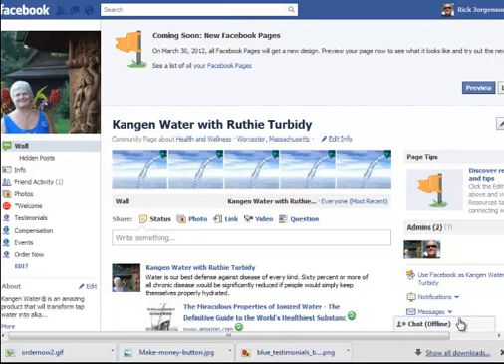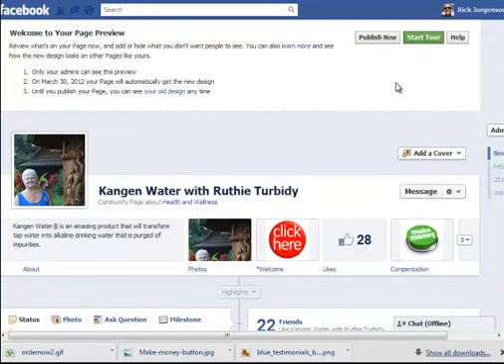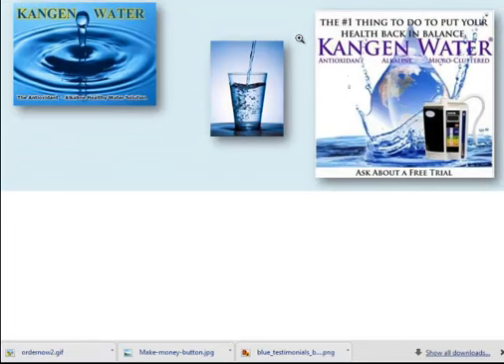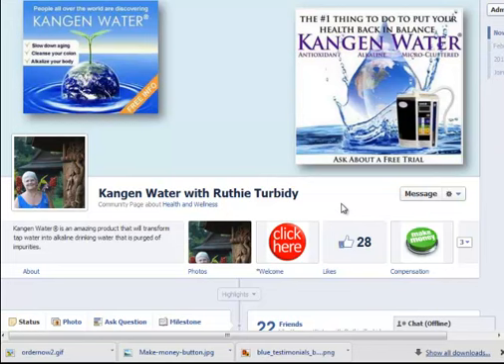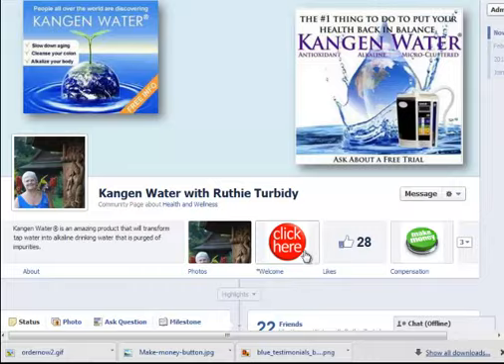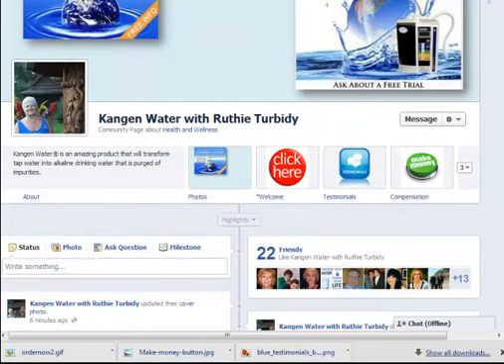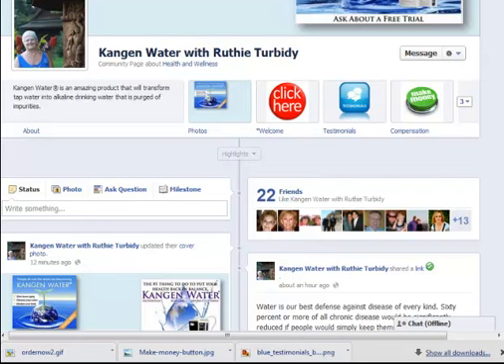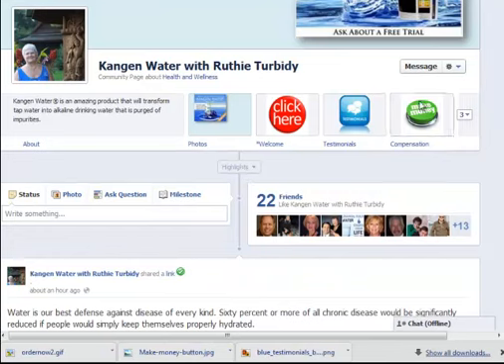How To Upgrade Your Fan Page